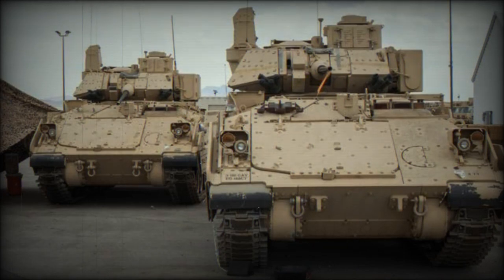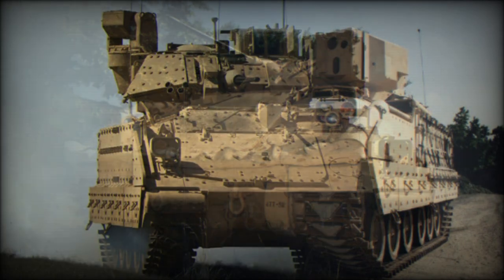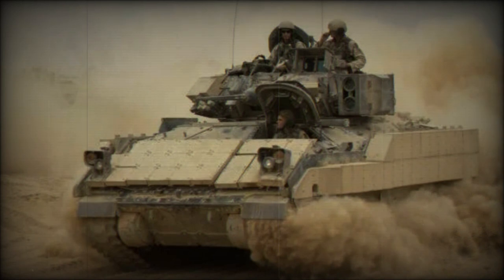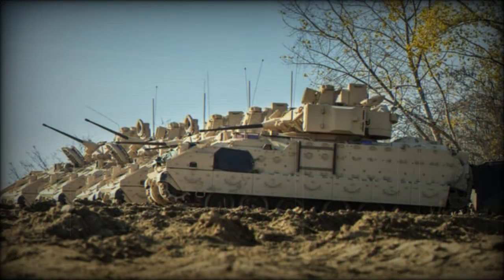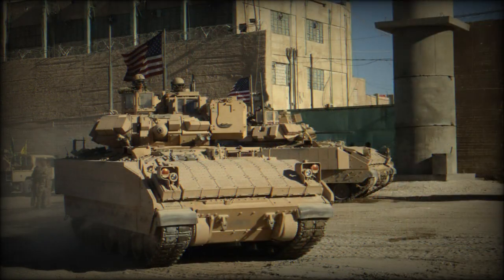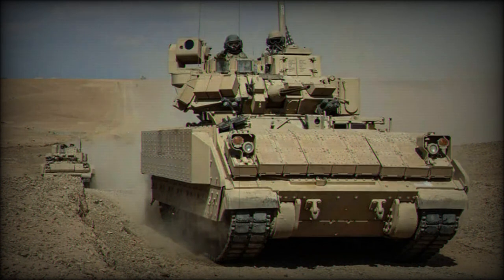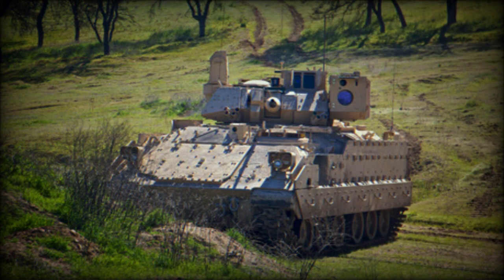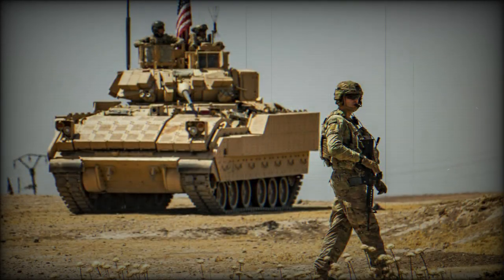M7 Bradley Forward observation vehicle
The M7 Bradley is the US Army's forward observation vehicle. It is based on the M2A2 Bradley ODS infantry fighting vehicle chassis. This variant was specially designed to replace the M981 FISTV forward observation vehicle, based on the M113 armored personnel carrier chassis. Its official designation is M7 Bradley Fire Support Team Vehicle, or M7 BFiST. Though it is a forward observation vehicle by its function. Development program began during the mid 1990s. In 1997 testing of pre-production vehicles began. Low-rate initial production contract was awarded in 1998. Deliveries of the M7 vehicles to the US Army began in 2000. By 2001 a total of 49 vehicles were delivered to the US Army. These were rebuilt from M2A2 Bradley ODS infantry fighting vehicles. The US Army also tested M3A3 Bradley armored reconnaissance vehicles, rebuilt to the M7 standard. Some sources report that only 55 M7 Bradley forward observation vehicles were ever built due to limited funding. These are operated by mechanized US Army units.

   The M7 is generally similar to the M2, however its launcher unit for TOW anti-tank missiles has been replaced by target location equipment and other sensors. This vehicle can locate targets at ranges of up to 20 km. The M7 calls artillery fire or guides precision guided munitions on the designated targets. All target designation is performed from within the vehicle, under armor protection. Vehicle also carries portable equipment for dismounted observers.

   The M7 is a point-and-shoot and point-and lase system. It obtains precise range information to the target via its laser rangefinder and other sensors. It estimates target coordinates with a push of a button. Vehicle has a built-in battle management system with a GPS, and inertial navigation system. This system determines location of the vehicle on the map, as well as targets coordinates. The M7 calls to fire nearby artillery units via a digital battle management system. There is an identification system which prevents calling fire on friendly units. On a number of occasions the M7 demonstrated that it can put precision indirect fire on the target with standard 155 mm artillery shells. Standard shells land within 50 meters from the designated target. In case with guided munitions it illuminates the target by a laser beam, allowing the laser-guided munitions to detect and hit the target. Furthermore this armored vehicle can target artillery while on the move. The M7 features a dramatic improvement over the previous M981 forward observation vehicle.

   The M7 is operated by a crew of 4, including commander, gunner, driver and forward observer.

   Compartment that was once used by the dismounts has been rearranged. Communication station for the forward observer was installed there.

   This forward observation vehicle retains the 25 mm Bushmaster chain gun. This weapon has a dual-feed system and fires both high-explosive and armor-piercing rounds. The gun is fully stabilized and can fire accurately while on the move. There is also a coaxial 7.62 mm machine gun. The M7 mainly uses its weapons for self-defense.

   This vehicle has a welded aluminum armor hull. Front arc has a spaced laminated aluminum and steel armor construction. Interior is lined with spall-liner. Front arc of the M7 Bradley withstands hits from 30 mm armor-piercing ammunition. All-round protection is against 14.5 mm heavy machine gun fire. Add-on explosive reactive armor blocks can be fitted for protection against anti-tank rockets and missiles. Vehicle has enhanced protection against landmines and IED blasts. Crew members are seated on energy absorbing seats. Vehicle is also fitted with NBC protection system and automatic fire suppression system.

   The M7 Bradley is powered by a Cummins VTA-903-T600 diesel engine, developing 600 hp. Engine is located at the front. It is mated to an automatic transmission system. Engine and transmission are built into one module and can be easily replaced in field conditions. This armored vehicle is rather slow due to excessive weight and modest engine performance.

   This armored vehicle is amphibious with added inflatable buoyancy tanks. On water it is propelled by its tracks. It can cross inland rivers and lakes.

   The M7 has the same mobility, survivability and battlefield signature as the M2A2 Bradley IFV. This armored vehicle is air-transportable. It can be airlifted by a C-17 Globemaster III or C-5M Super Galaxy military transport aircraft.